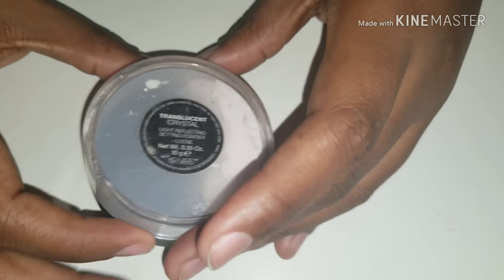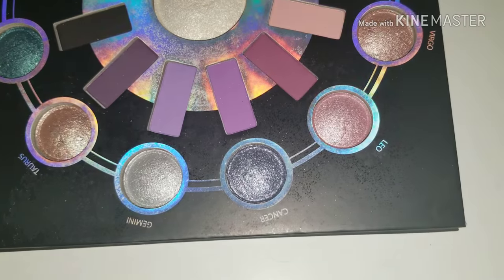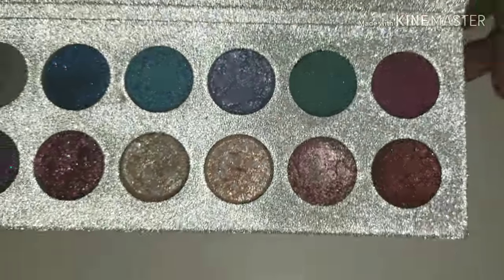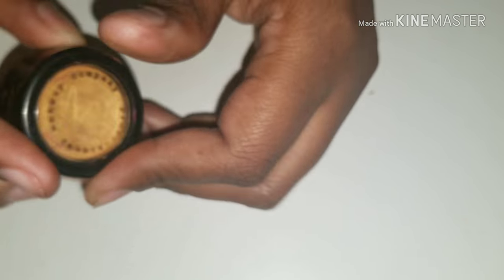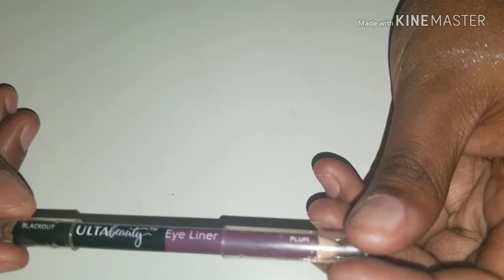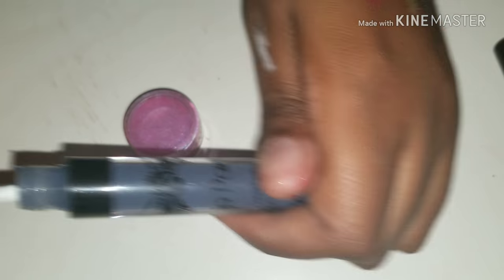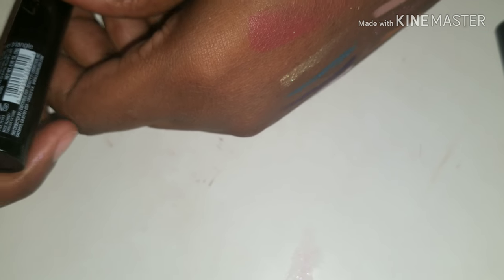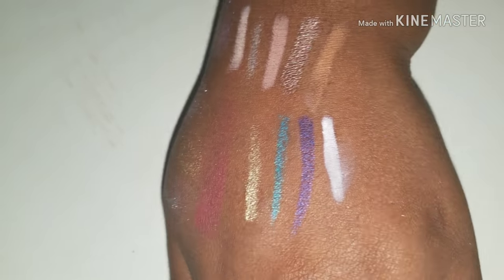What's In My Makeup Collection smashbox bhcosmetics lagirl lipstickqueen And More.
Check out what's in my makeup collection. It took me and hour to record and do swatches, but I cut it down to 13 minutes just for you. You will see Smashbox, Too Faced, Urban Decay, Bobbi Brown, Anastasia Beverly Hills, alot of BH Cosmetics, La Girl, Lilstick Queen, Nyx, Avon, and much more. Join me.

So check out what you have been missing. Why not it's free!

♡♡♡♡♡♡ MY LINKS ♡♡♡♡♡♡

Waist Training?

♡♡♡♡♡♡ PRODUCT TESTING ♡♡♡♡♡♡
Influenster

♡♡♡♡♡♡ CASHBACK  APPS ♡♡♡♡♡♡
Ibotta

♡♡♡♡♡♡ AMAZON WISHLIST ♡♡♡♡♡♡

♡♡♡♡♡♡ GIFT MAIL ♡♡♡♡♡♡
Octavia Hutchinson